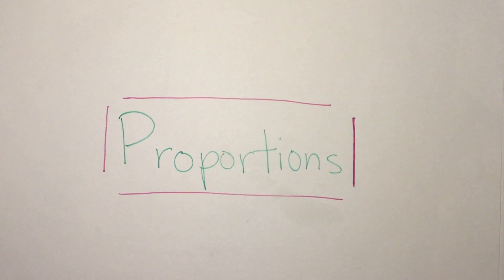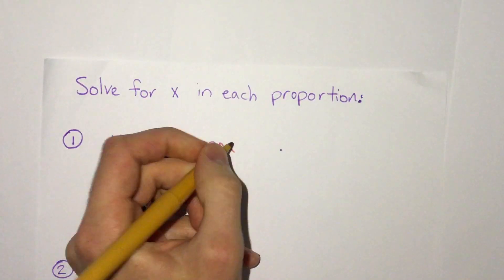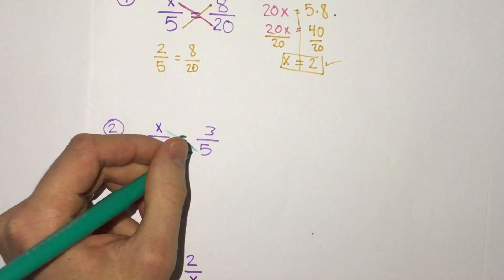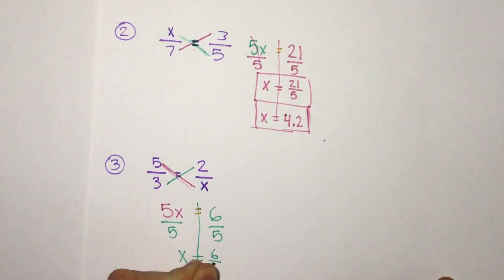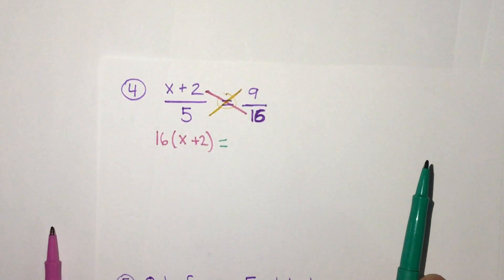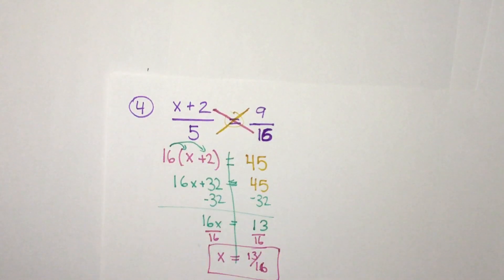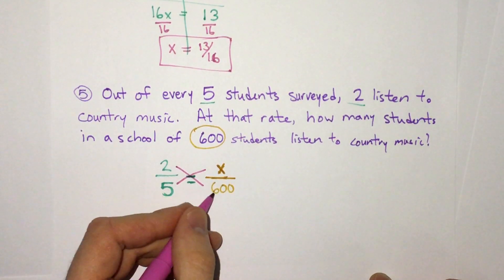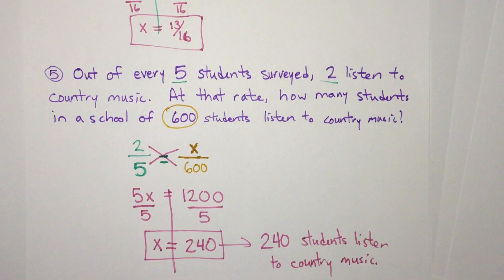Setting Up and Solving Proportions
Learn how to solve proportional equations.  Learn also how to set up proportions from a word problem.